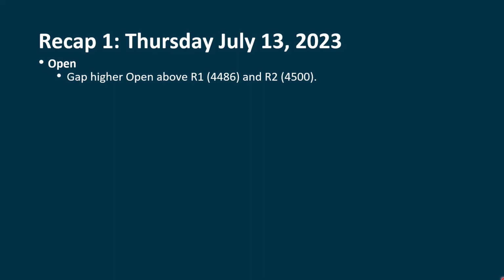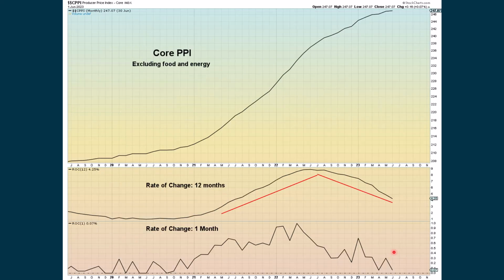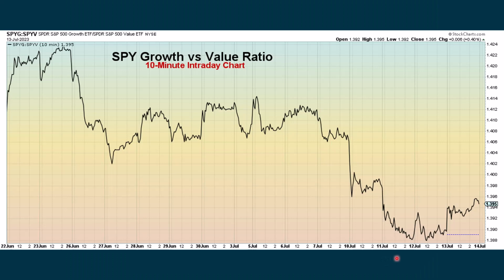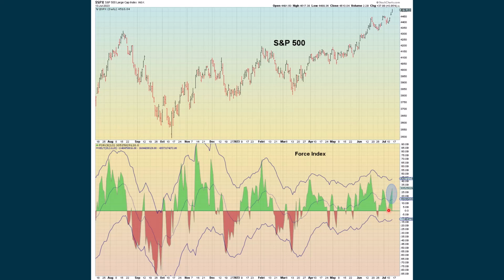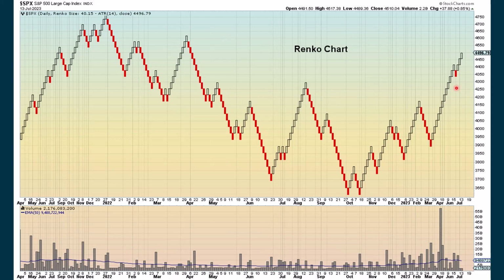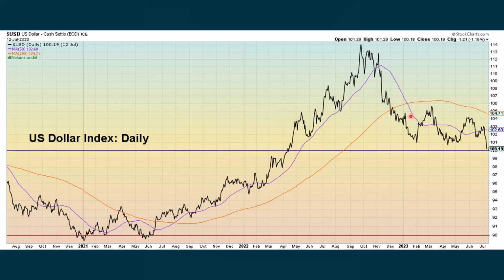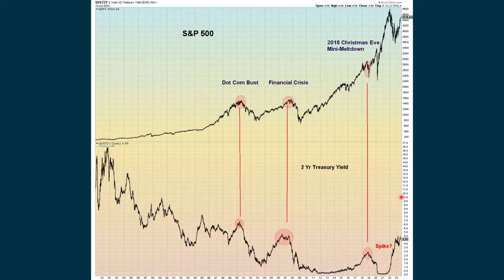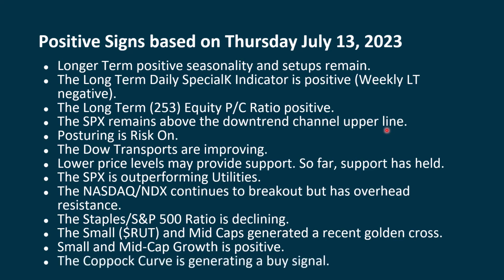S&P 500 Daily Market Update for Friday July 14, 2023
Download a PDF of all slides and charts used in this video